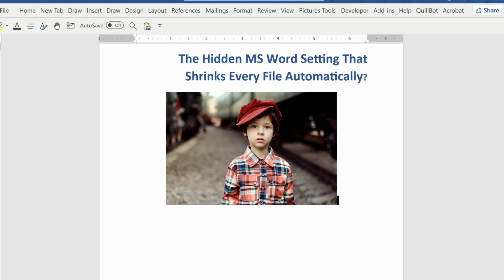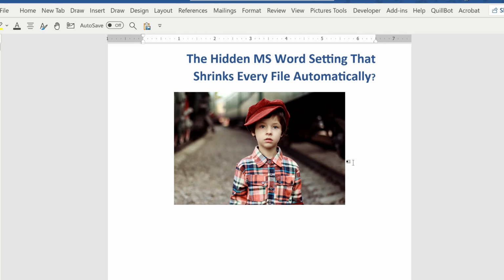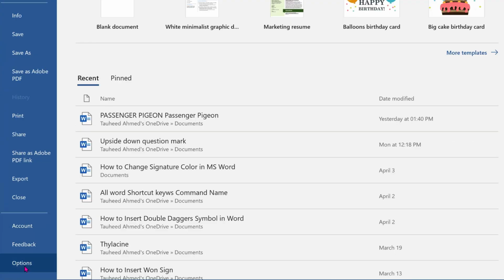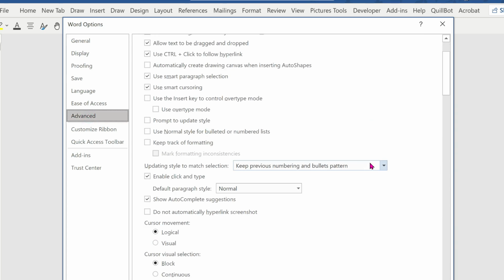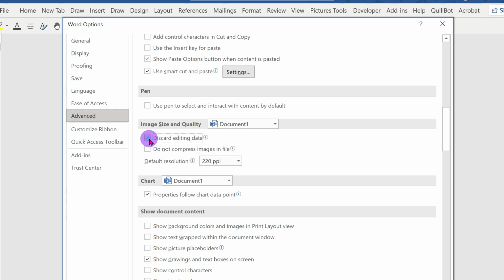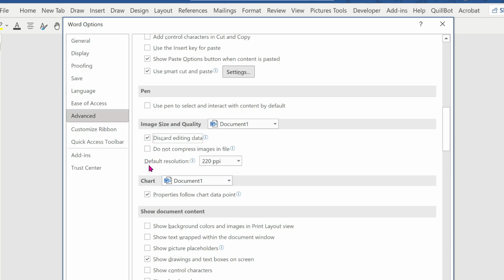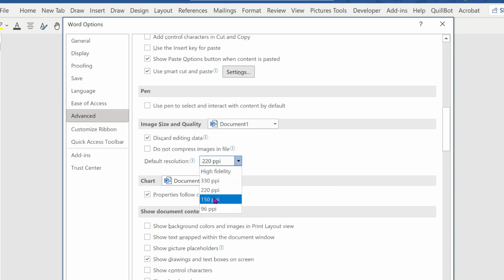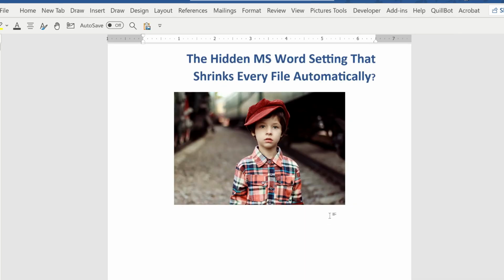The Hidden MS Word Setting That Shrinks Every File Automatically | Fix Huge Word Documents FOREVER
Tired of your Word documents being too large to upload? Stop compressing images one by one! In this video, I’ll show you the "Global Document Compression" method that automates the entire process.

In this quick technical guide, we dive into the Advanced Word Options to:

    Enable the "Discard Editing Data" feature to purge hidden file weight.

    Set a document-wide Default Resolution (PPI) for consistent file sizes.

    Learn the difference between 96, 150, and 220 PPI for your exports.

    Make your workflow faster by letting Word do the optimization for you.